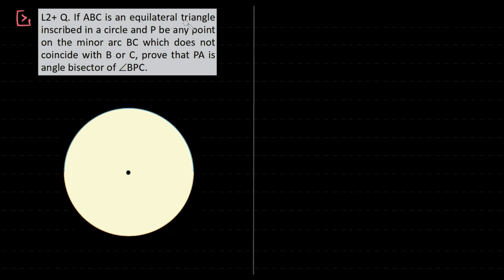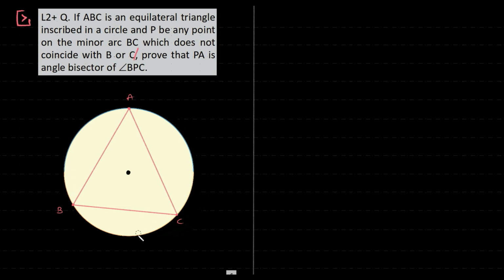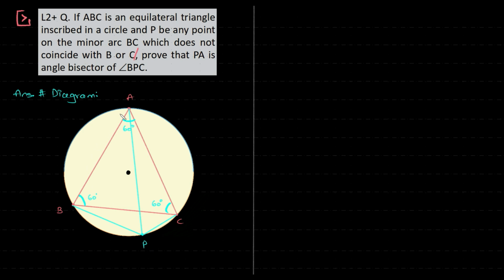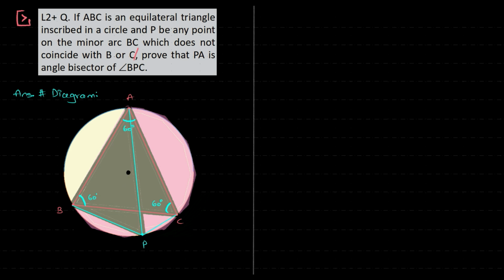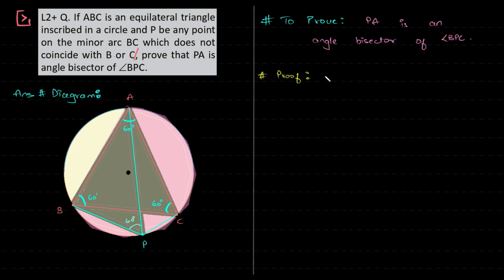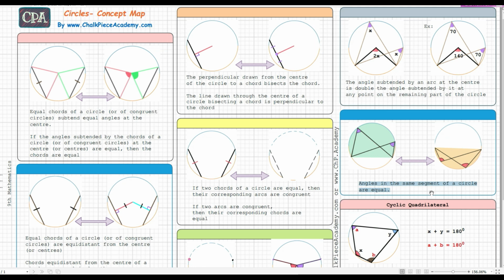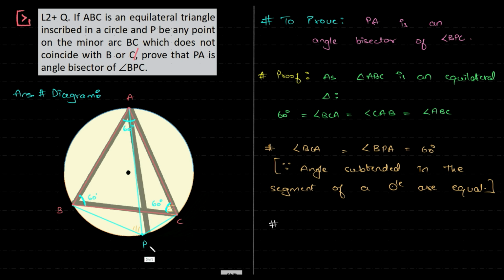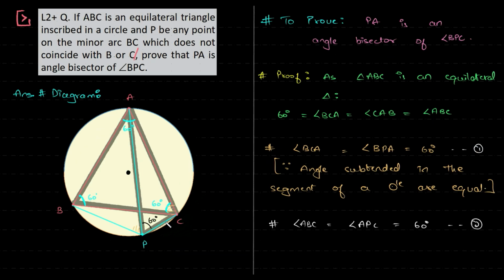10 07 K 1 Chords Arcs and Angles E